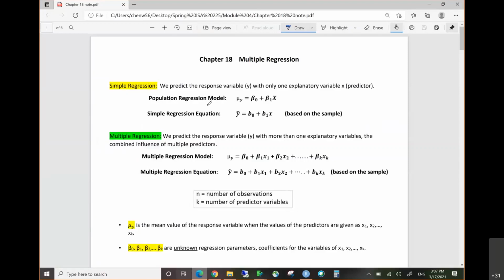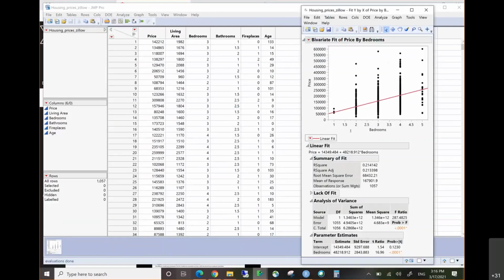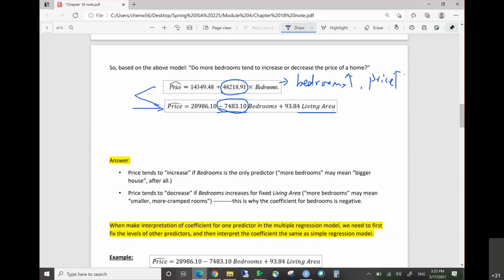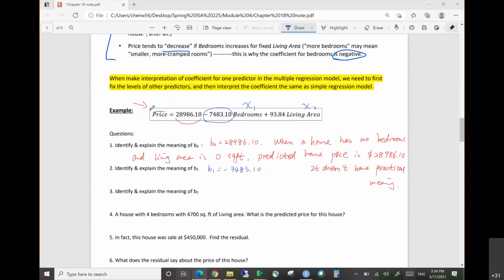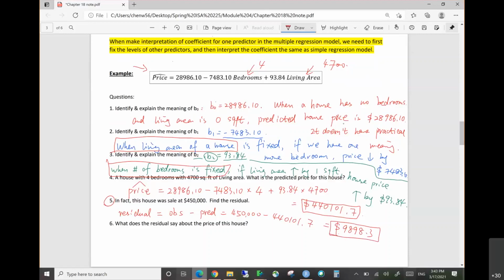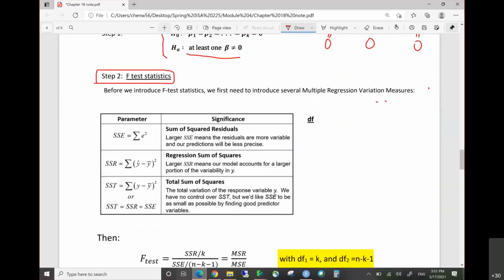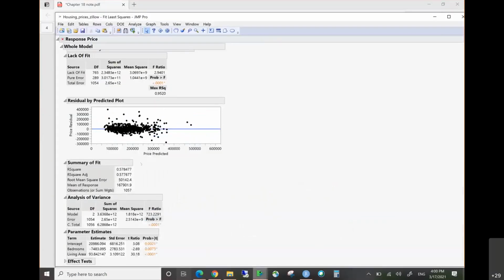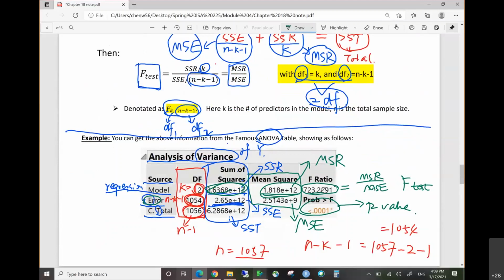multiple regression 1